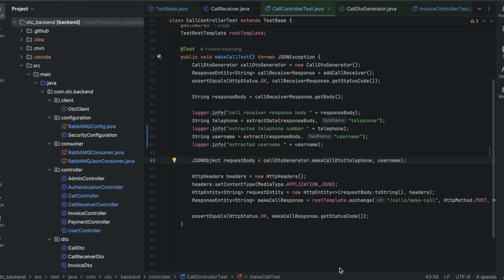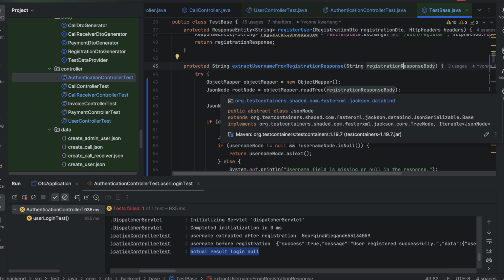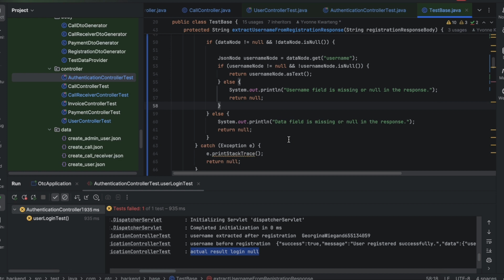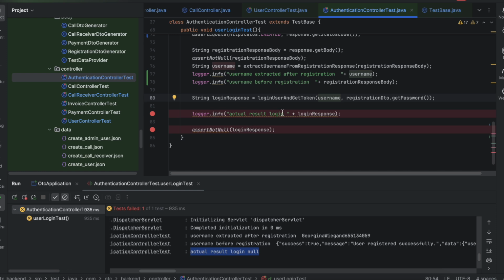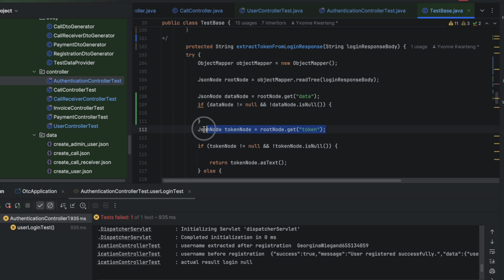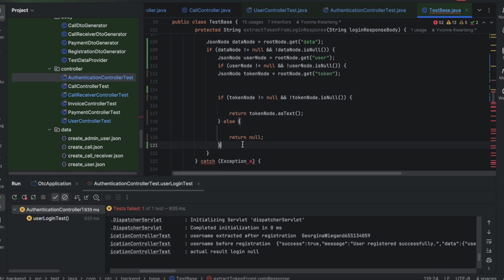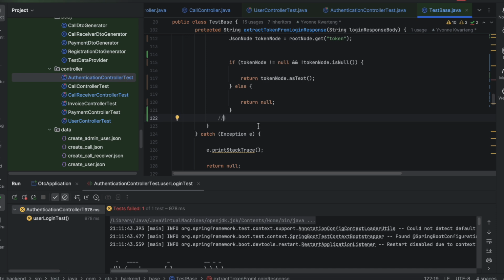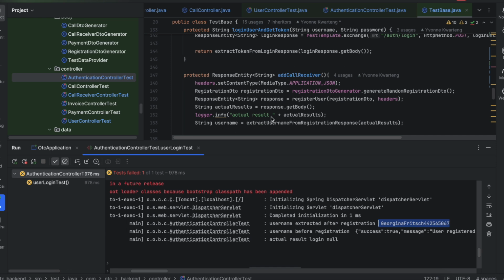Migrate VB to spring boot with React Project | Integration tests | With testContainers | part 19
Sharing a project that I am working on. I will be migrating an app developed with VB to Spring Boot with VITEJS and React.